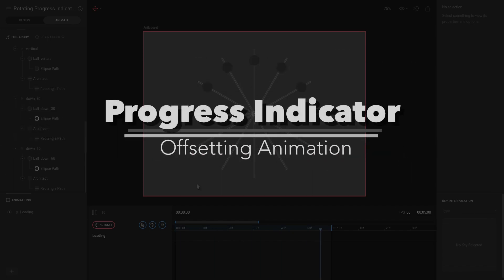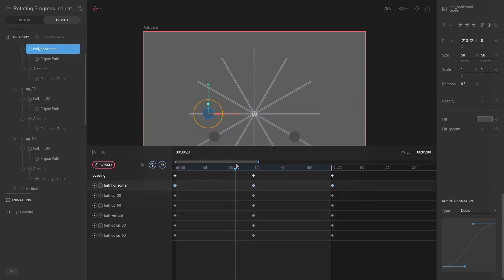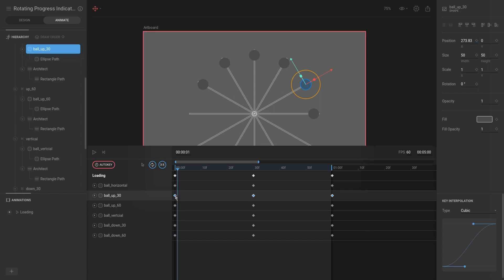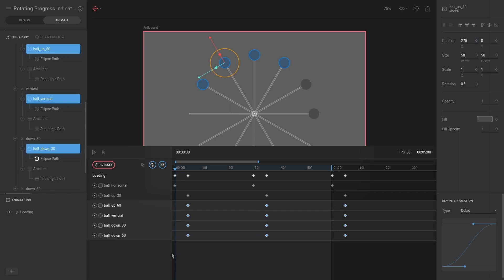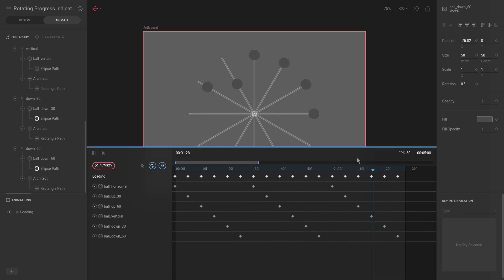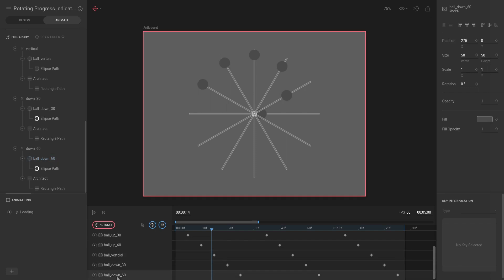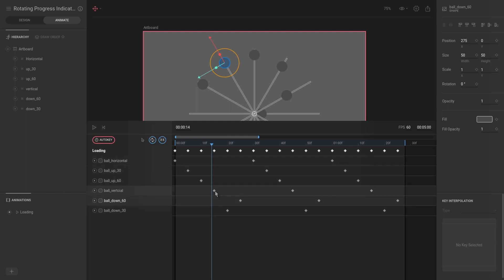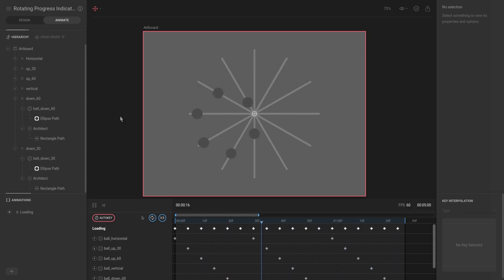Rive: Progress Indicator - #12 Offsetting Animation